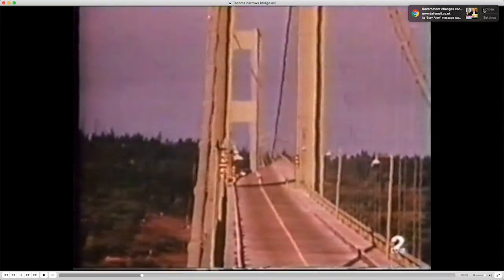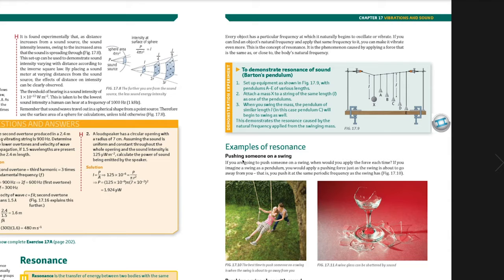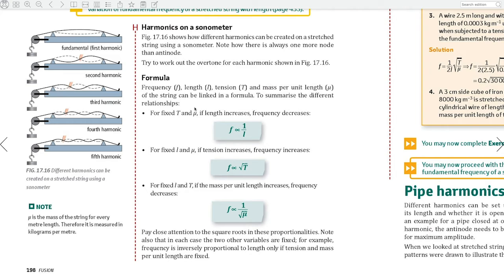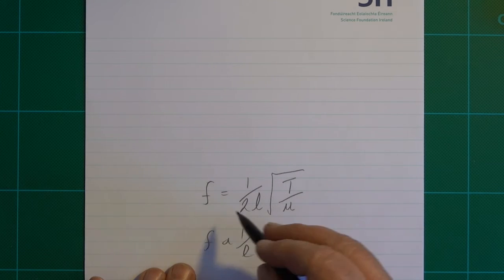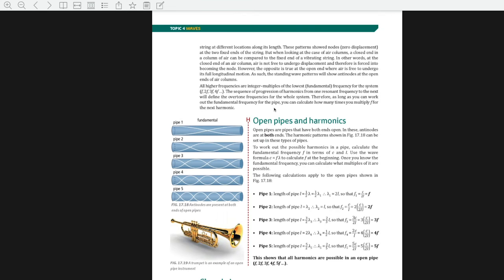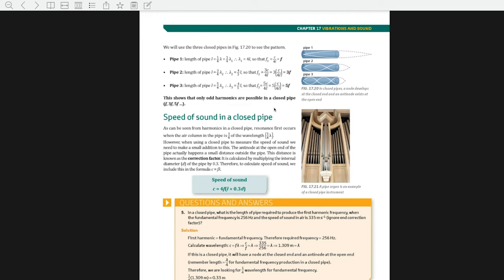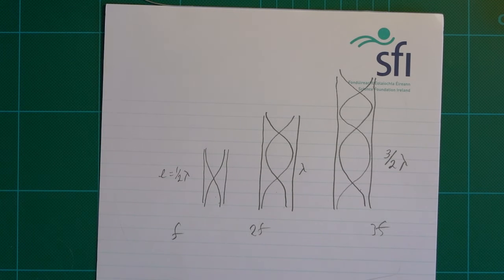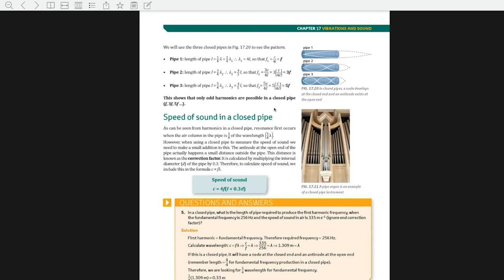Waves & Sound Part 3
The final part of the videos on Chapter17 on Waves and Sound. This one completes video 2 on resonance but mainly looks at waves in strings and pipes.